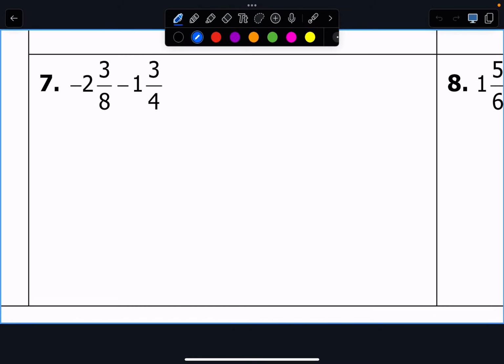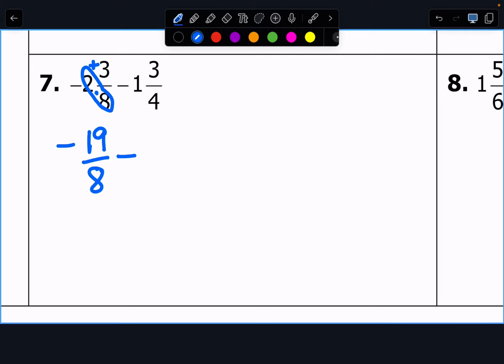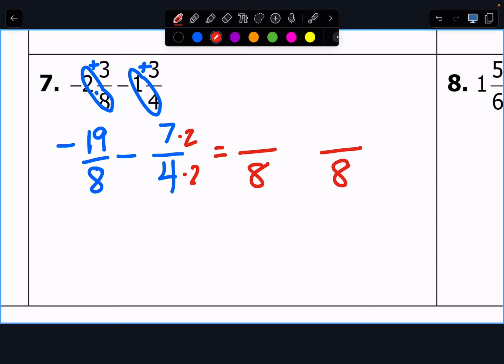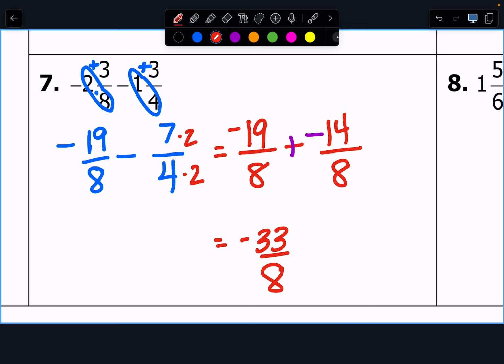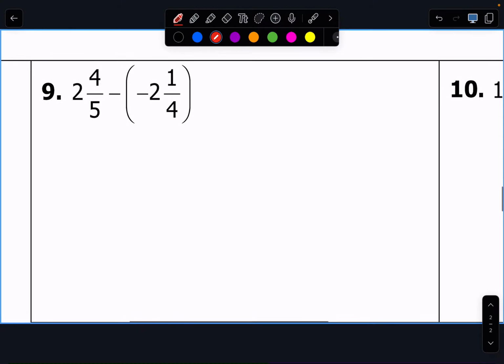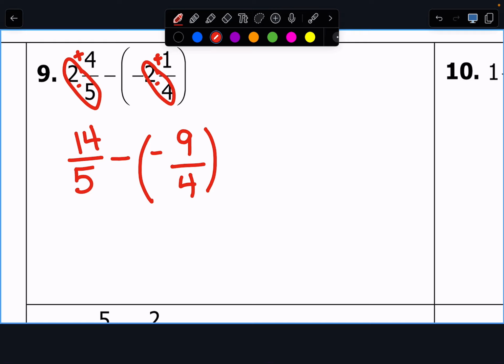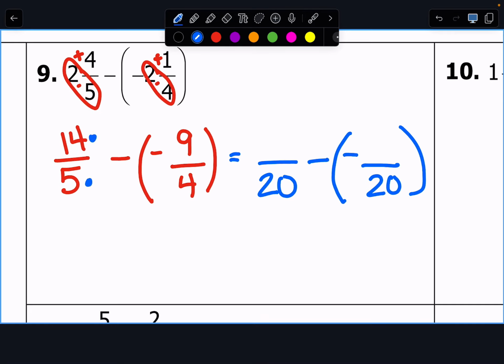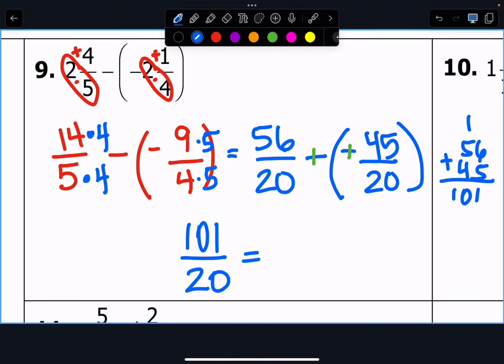Add and subtract day 2 math 8 9/8/25